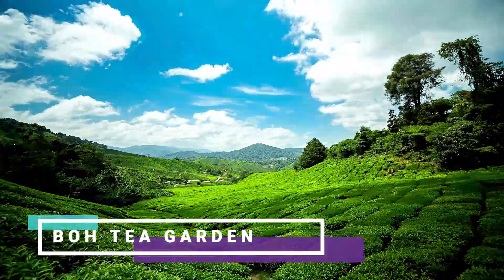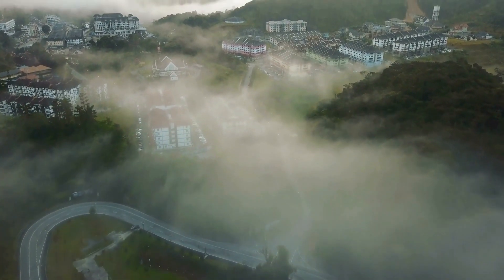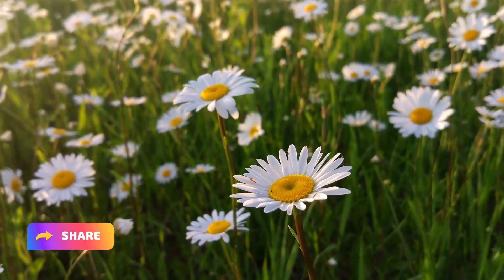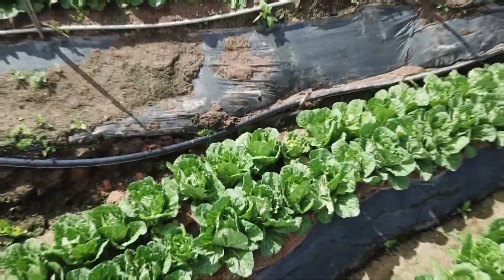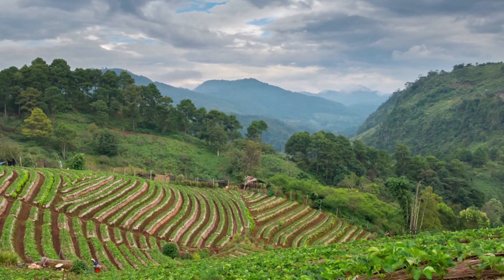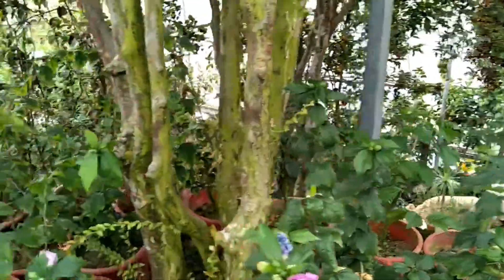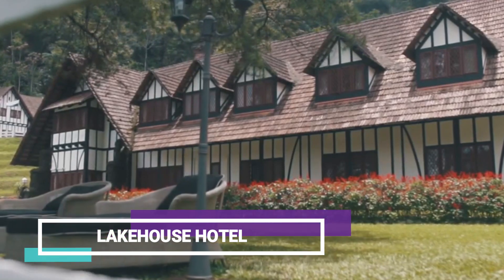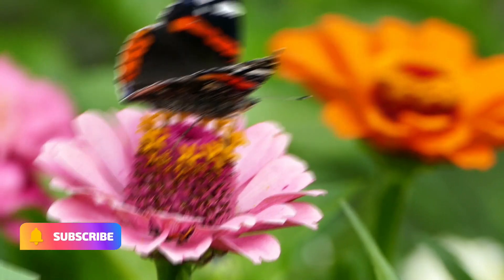Boh Tea Plantation Cameron Highlands - Malayasia's Favourite Tea Retreat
Boh Tea Plantation Cameron Highlands: Malaysian Tea Lover's Dream Destination